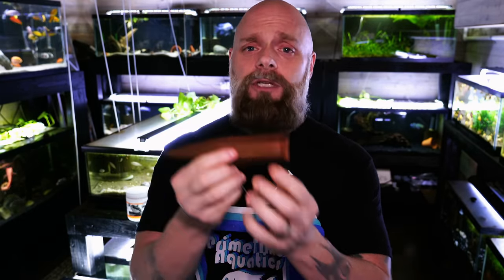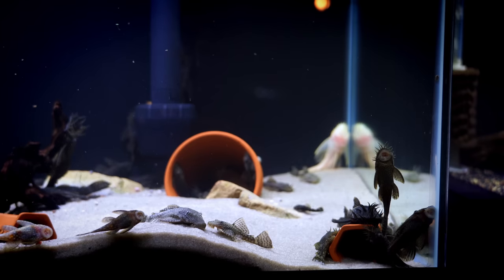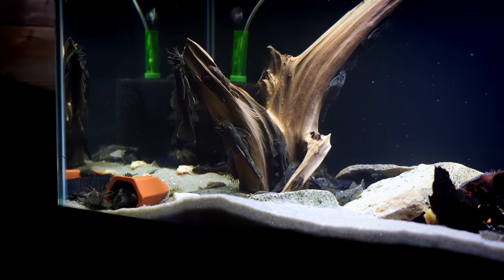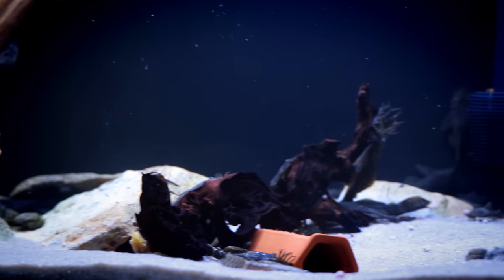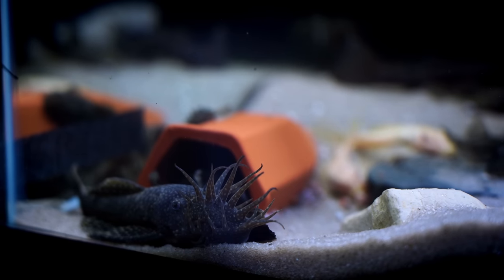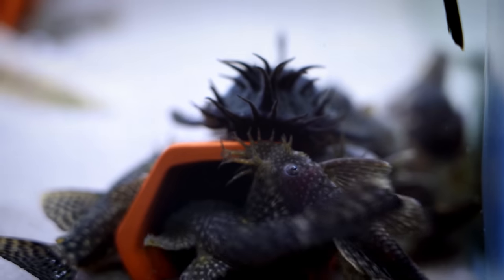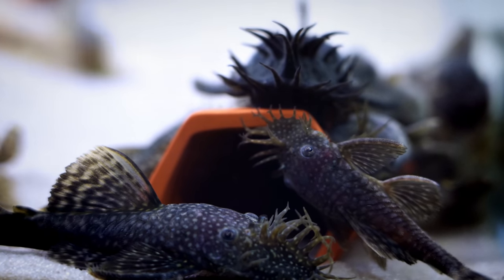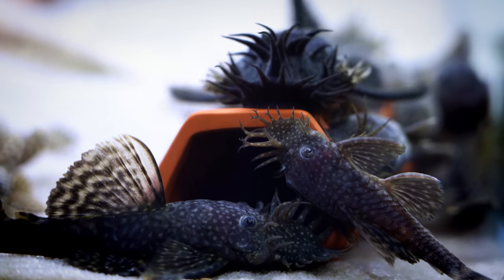How To Save Money on Aquarium Fish Caves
In this video we talk about how and where to find cheap caves for your fish. Lots of fish like to hide and breed in caves. While PVC is always and option, it doesn't look that good and buying caves at a petstore can get expensive. Here we present a happy medium.